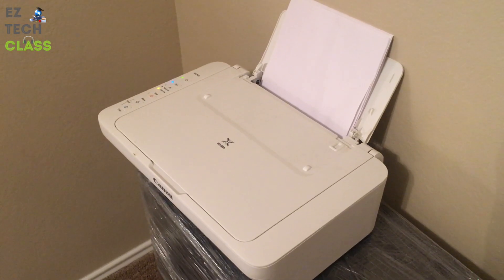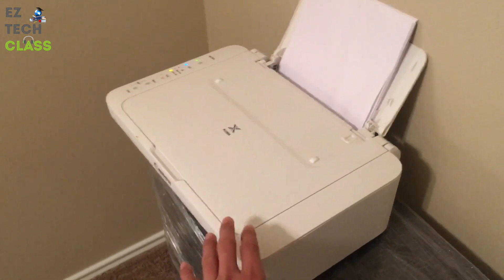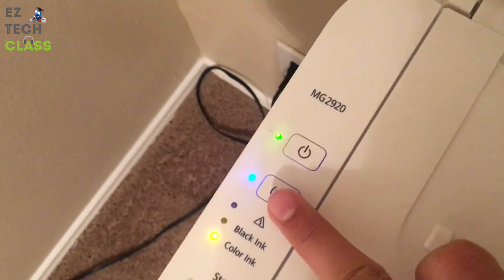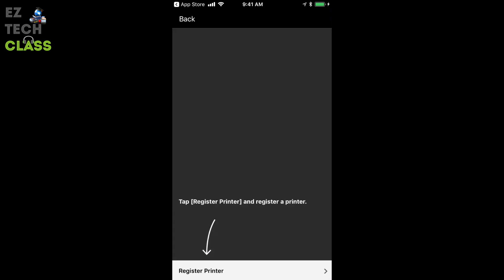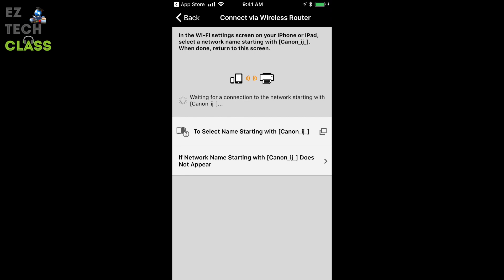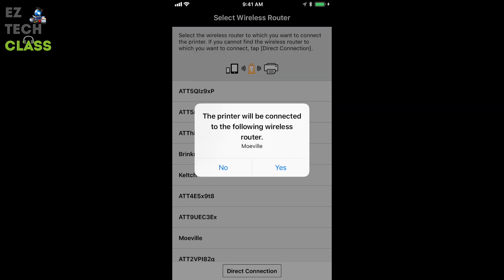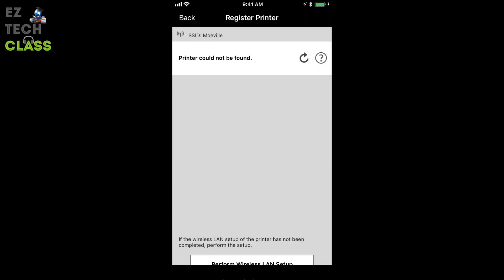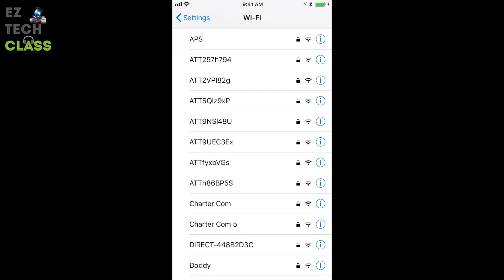How to connect MG2920 printer to wireless network | EZ TECH CLASS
Recommended Genuine Ink Cartridge for Canon MG2920:
- Black (2 pieces)

In this video EZ Tech Class shares how to connect the Canon printer PIXMA MG2920 to your home wireless network.

Please make sure that the printer is turned on. Press & hold the [Wi-Fi] button on the top of the printer until the alarm lamp flashes once.

Also please make sure that the lamp next to this button starts to flash blue, you may need to go to your access point and press the [WPS] button within 2 minutes (optional, depend on your home router/access point security setup).

We will download the Canon PRINT Inkjet/SELPHY from Apple Store to your iPhone and go thru the setup on this application to connect your Canon printer PIXMA 2920 to your home wireless router.

This video help you to effortlessly set up your Canon PIXMA MG2920 printer to print on a wireless network from an iOS device.

CONNECT WITH EZ TECH CLASS

© Copyrighted by EZ Tech Class 2018